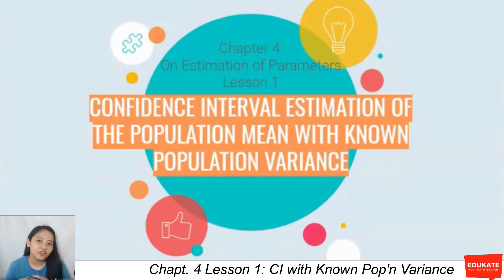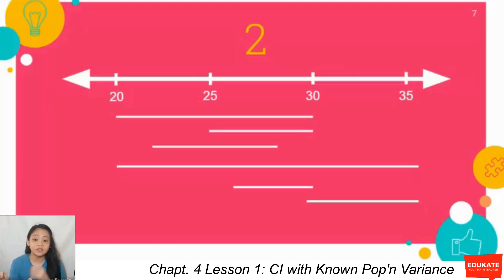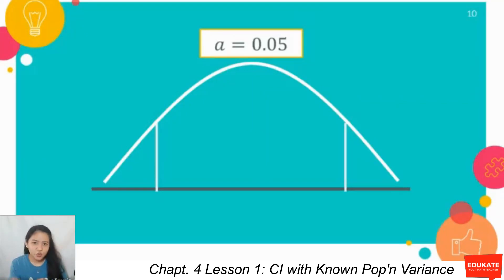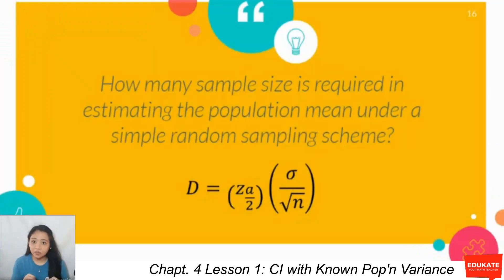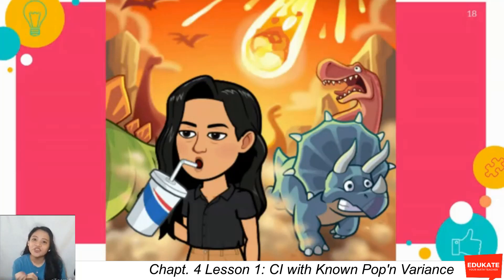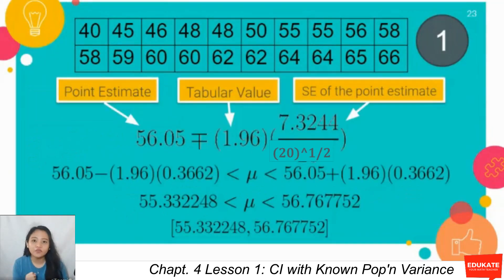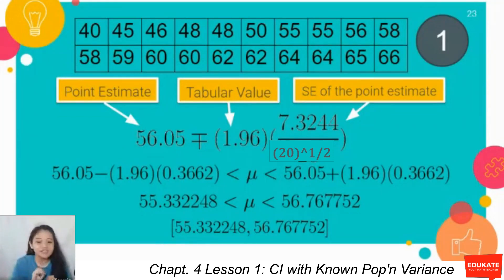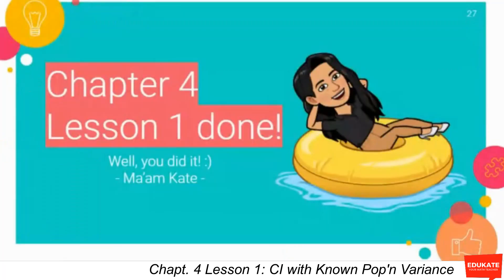Confidence Interval Estimation of the Population Mean with Known Population Variance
Welcome! :)
This is a lesson falling under:
Chapter 4: Estimation of Parameters
- Lesson 1: Confidence Interval Estimation of the Population Mean with Known Population Variance
LINKS
Google Classroom:
Google Form: